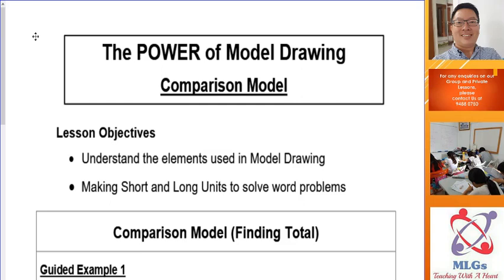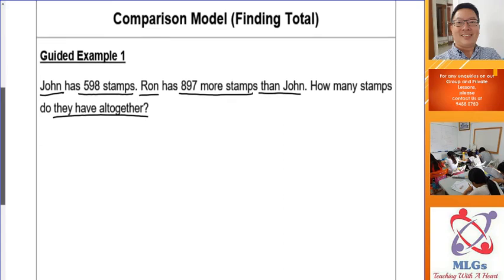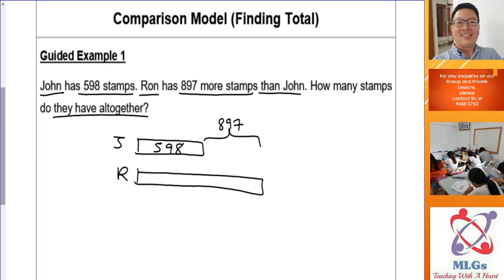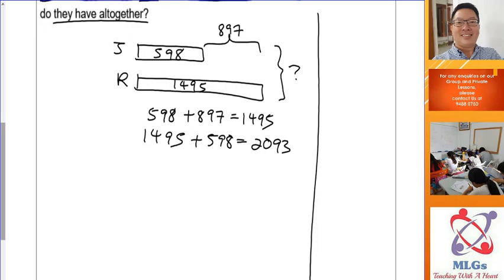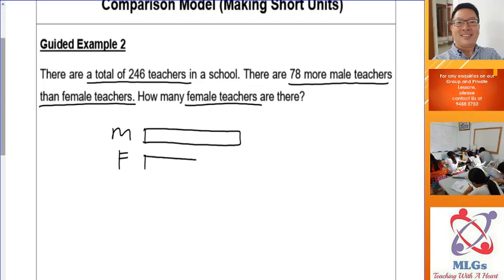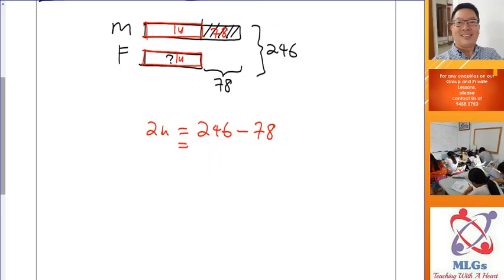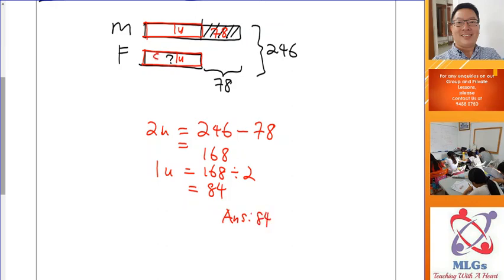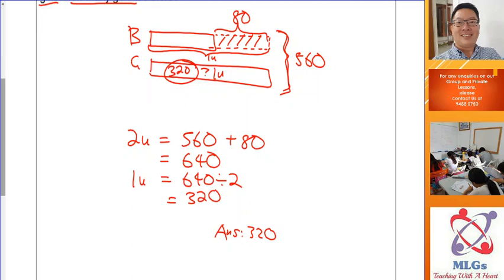Primary Math Model Drawing (Primary 3 Lesson 2)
How do we solve difficult math problems at Math Learning Groups (MLGs)? In this video, we will teach you how to solve math problems effectively by using Model Drawing. Come with us as we guide you step by step on how to draw a Comparison Model using the Basic Elements of Model Drawing!

Do note that all our online lessons are UNEDITED and there are no retakes. There may be some unintentional bloopers but overall it should not affect your understanding. We hope that our online lessons will be of some help to your child who may be struggling to solve their word problems!